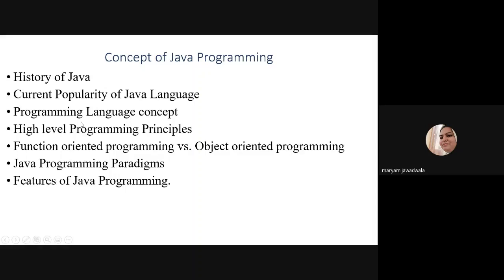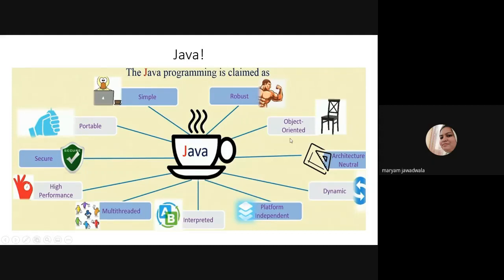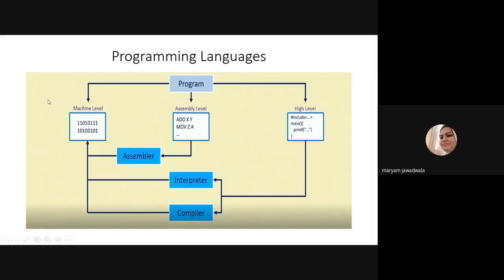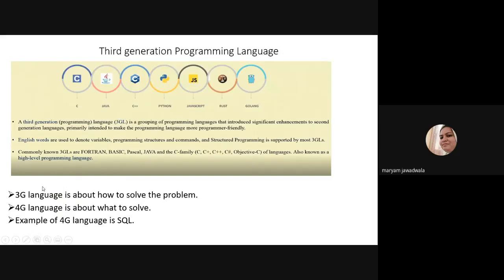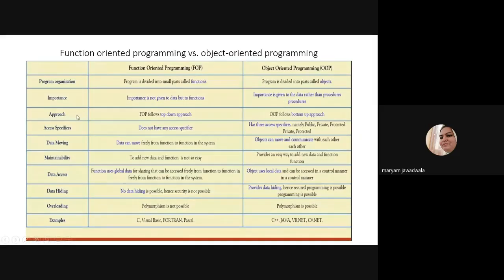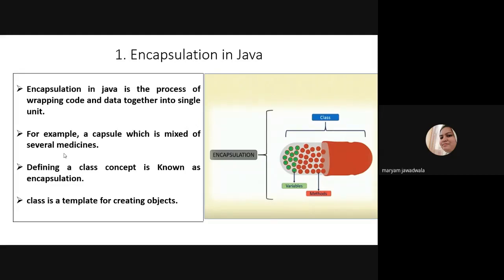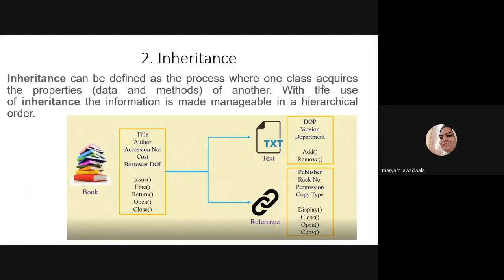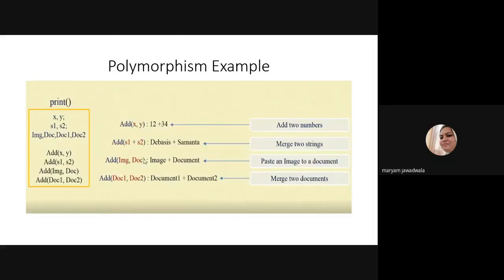1 Concept of Java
This video is about basic concept of java language